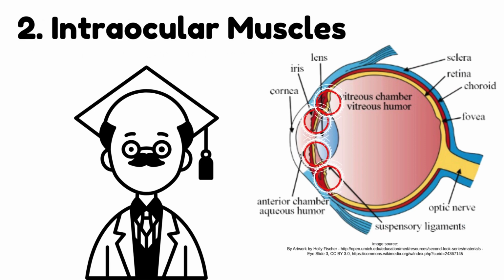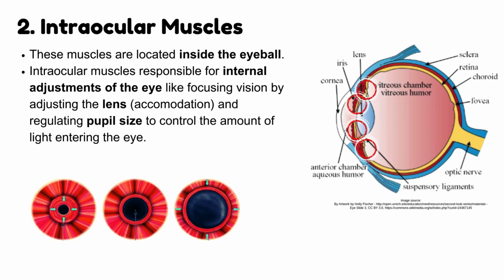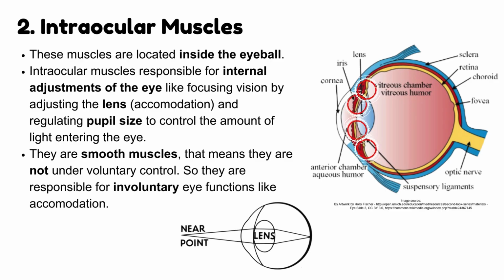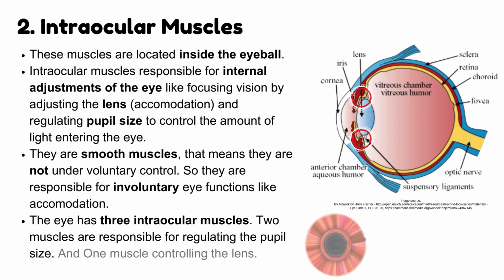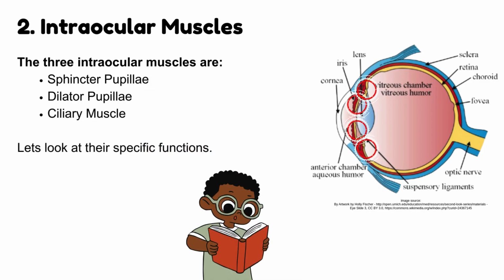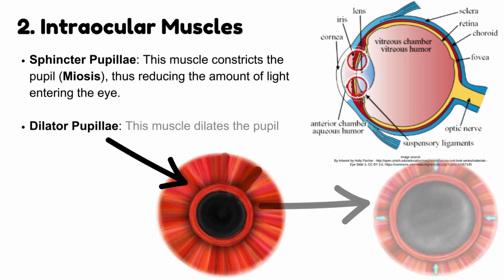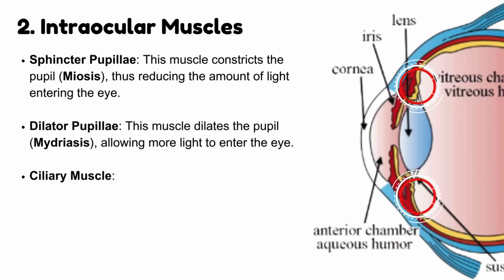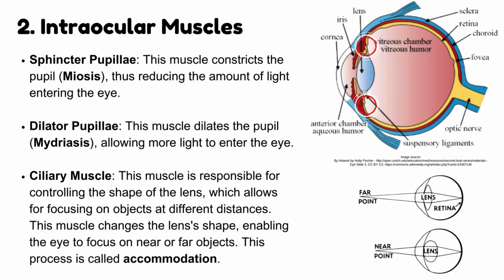Muscles of Pupil of Eye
Intraocular Muscles of the Eye | Autonomic Control, Functions, and Anatomy Explained

Hey Fellow Medics! 👁️🧠 In this detailed anatomy + physiology video, we’ll explore the intraocular muscles of the eye — small but powerful structures that control pupil size and lens shape, playing a key role in vision and focus.

🔍 In this lecture, you'll learn:
✅ The 3 main intraocular muscles:

Ciliary Muscle – controls lens accommodation (focus for near vision)

Sphincter Pupillae – constricts the pupil (miosis)

Dilator Pupillae – dilates the pupil (mydriasis)

✅ Their autonomic innervation:
– Parasympathetic: Sphincter pupillae & ciliary muscle
– Sympathetic: Dilator pupillae

✅ Clinical relevance:
– Pupillary light reflex
– Horner's syndrome
– Adie’s pupil
– Accommodation reflex

✅ Diagrams + logic to simplify understanding
✅ Mnemonics to never forget the nerves and muscle actions
✅ Ideal for MBBS anatomy, neuro-ophthalmology, and physiology revision

📚 This video is high-yield for students preparing for MBBS, FCPS, NEET, USMLE, and ophthalmology rotations. It covers everything you need to know for both theory and viva.